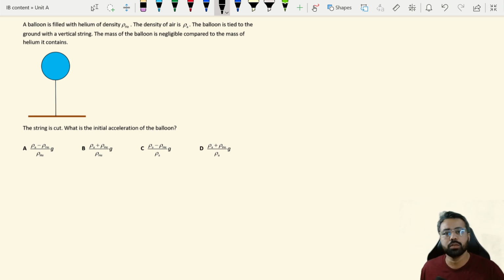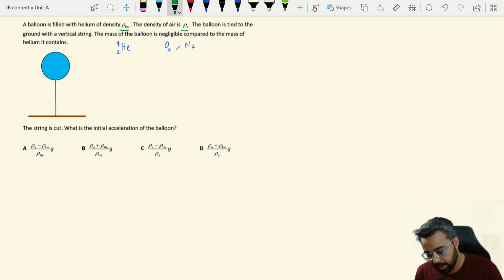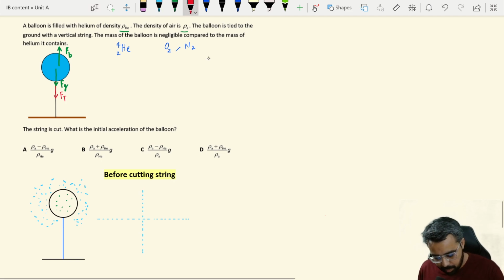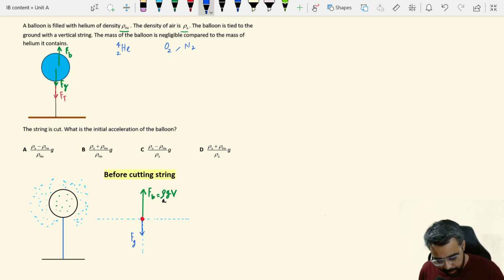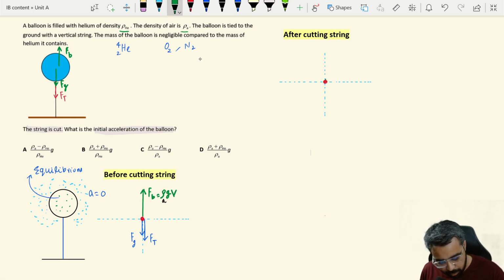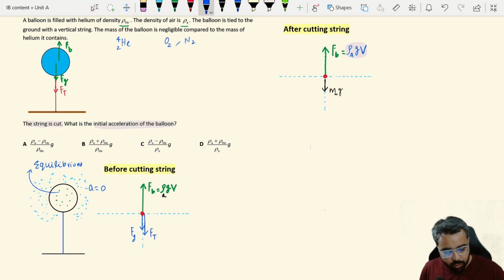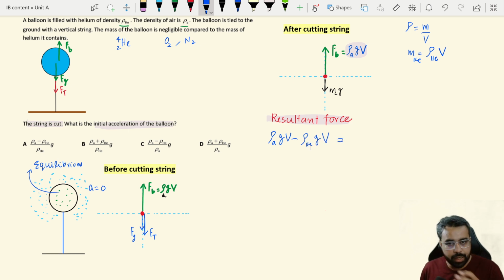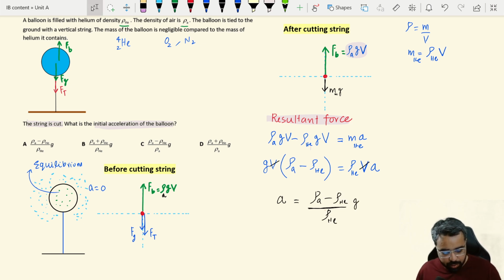Acceleration of a balloon tied with string when string is cut I Dynamics I Forces